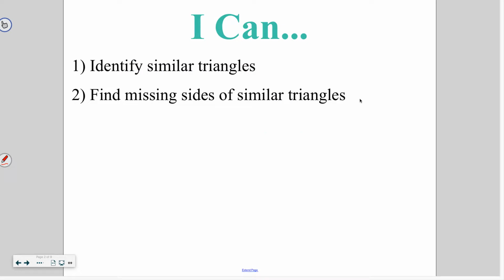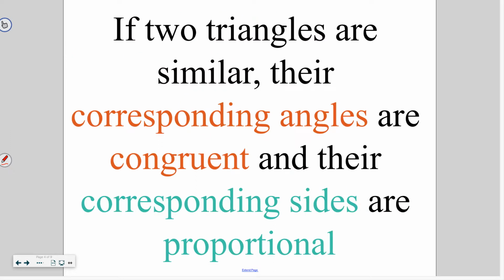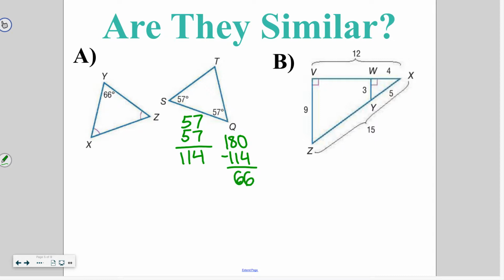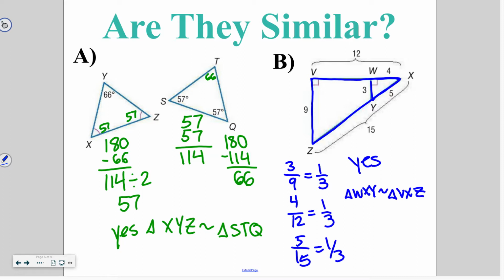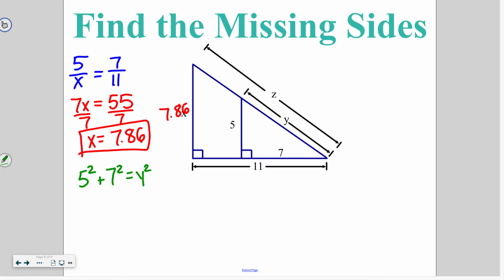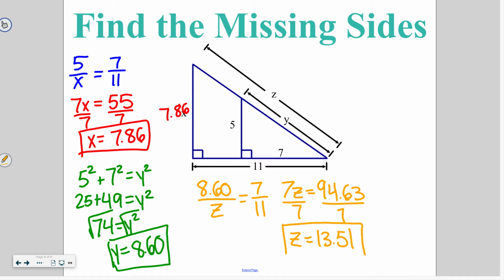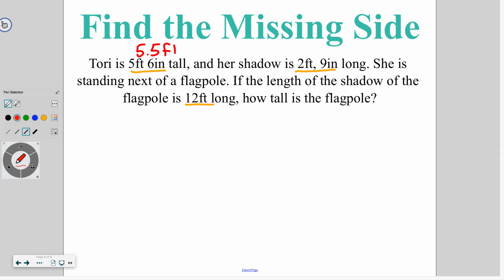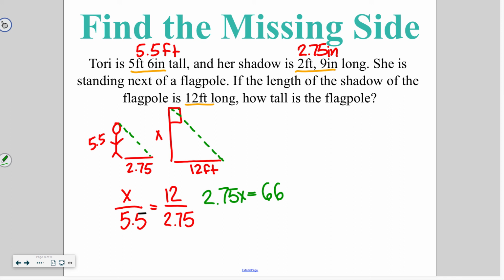Algebra 10-7: Similar Triangles